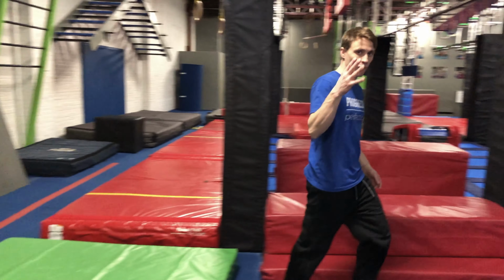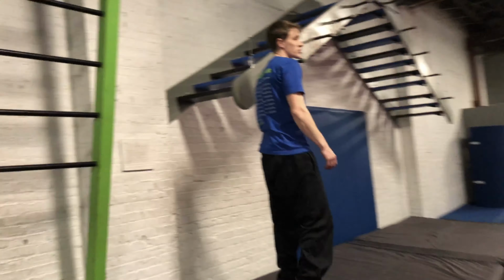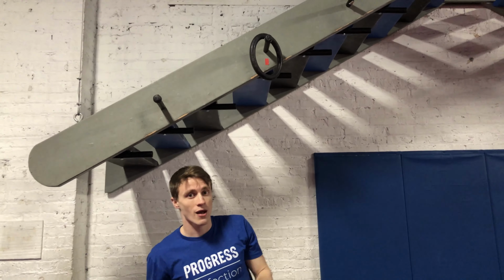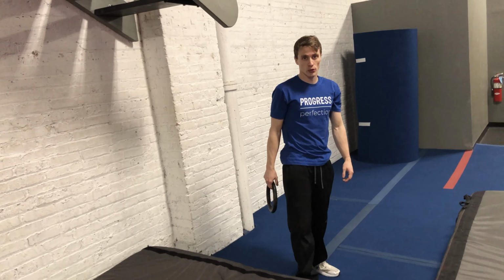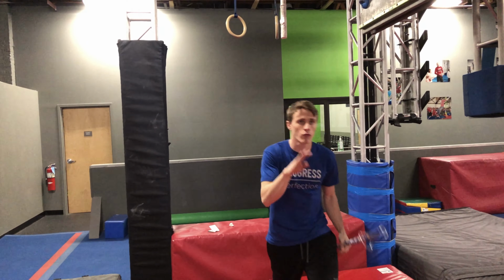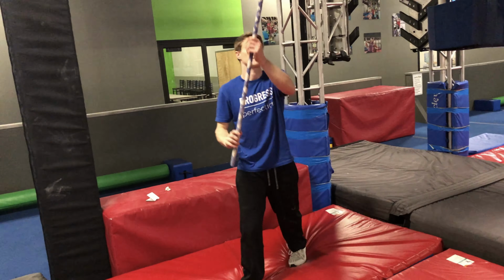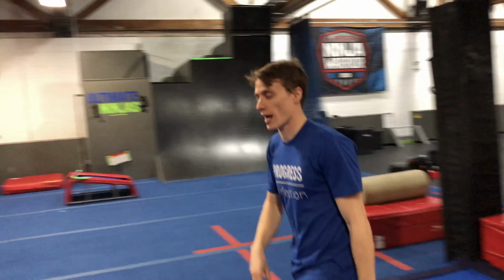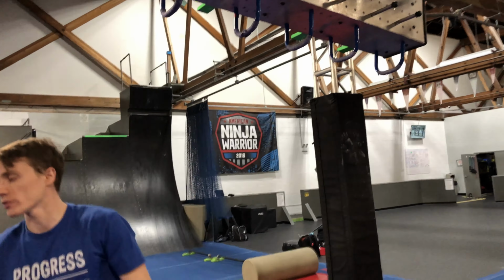Finals Rules - Season 2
Finals Rules and Full Course Run